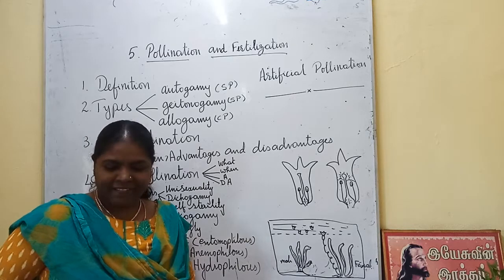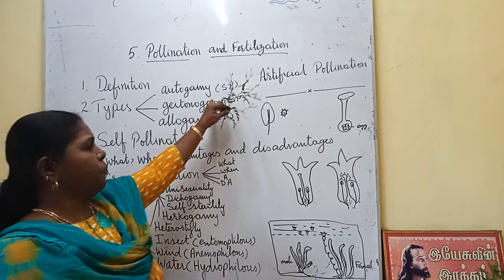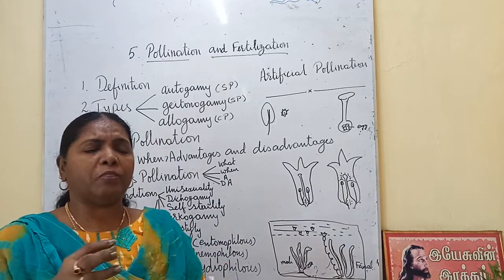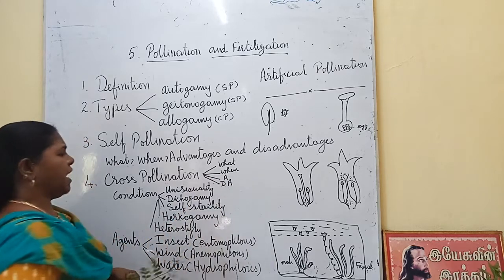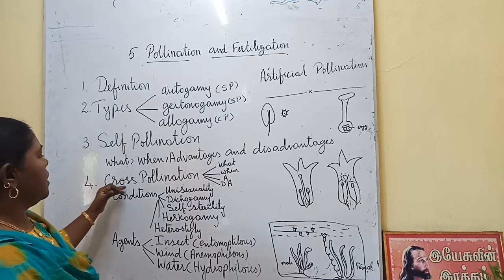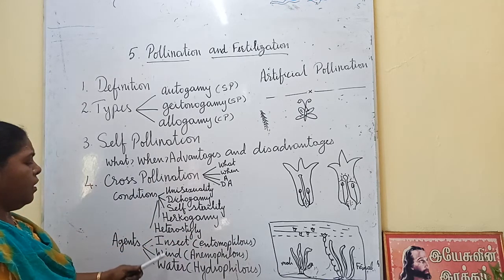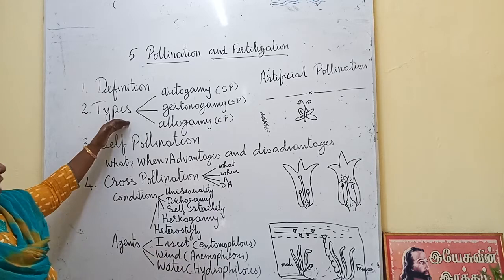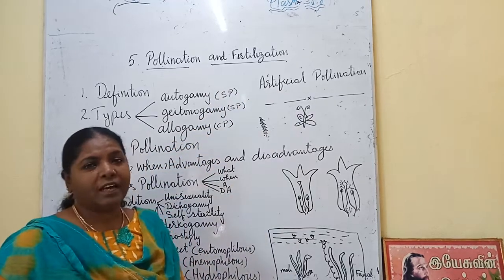Icse 9 Pollination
Types, agents, artificialj